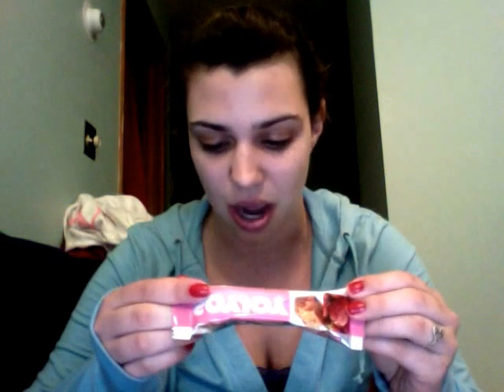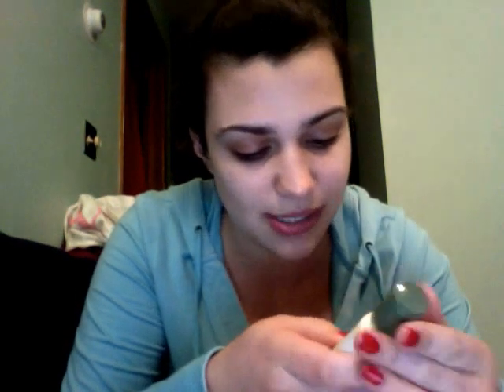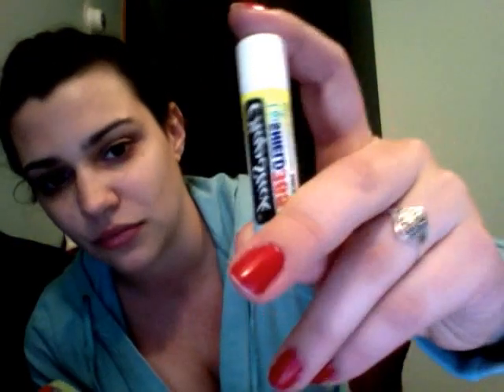Spring voxbox!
Thanks so much to Influenster!!